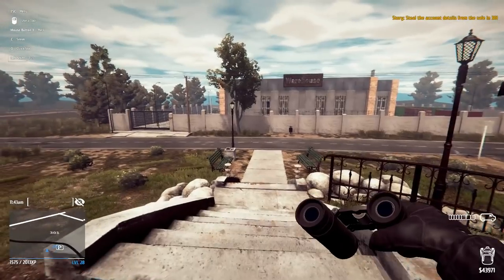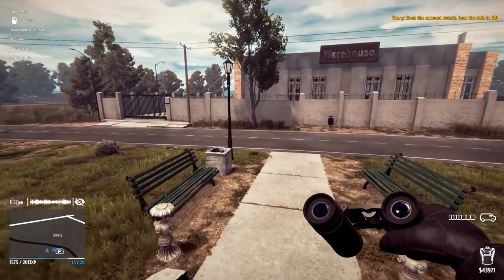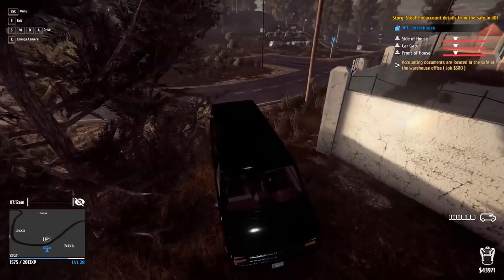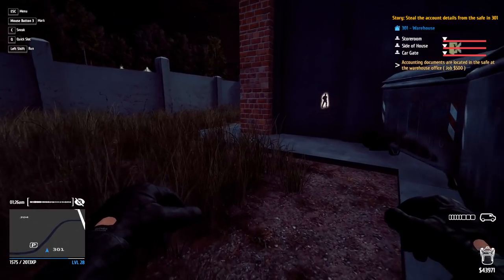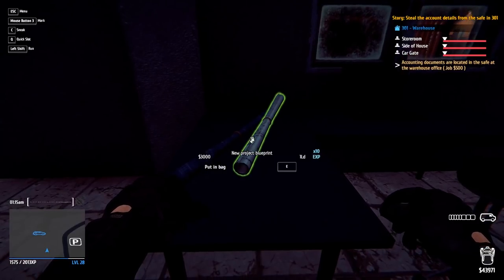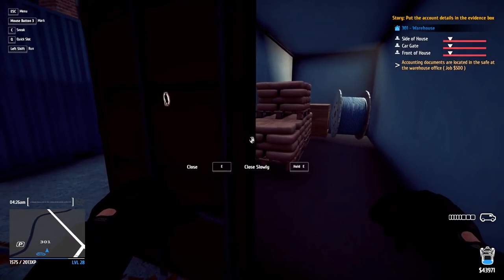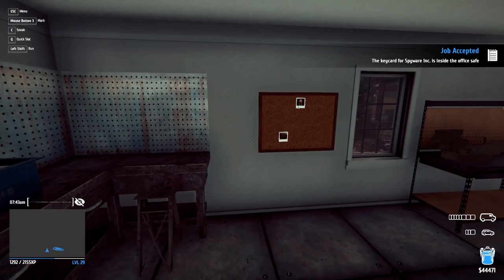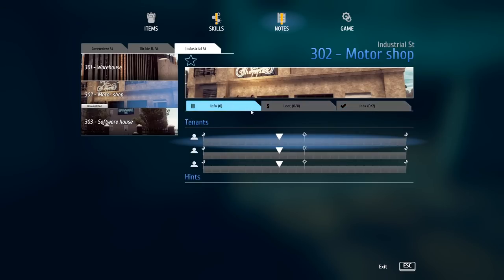Stealing Expensive Items From Cargo Crates - Warehouse Heist - Thief Simulator Gameplay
Welcome back to Thief Simulator! Today we're going deeper into hunting down the elusive Vinny by visiting the Warehouse. In exploring the Warehouse I quickly find that the true money lies in Cargo Crates.

About Thief Simulator:

Become the real thief. Steal in free roam sandbox neighborhoods. Observe your target and gather information that will help you with the burglary. Take the challenge and rob the best secured houses. Buy some hi-tech burglar equipment and learn new thief tricks. Sell stolen goods to the passers. Do anything that a real thief does!